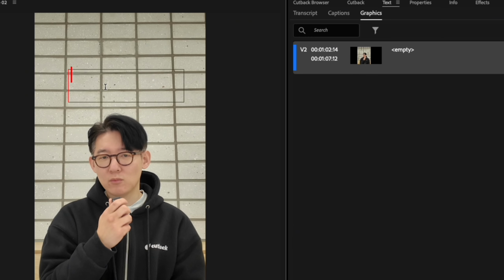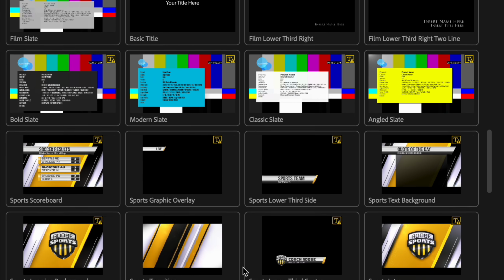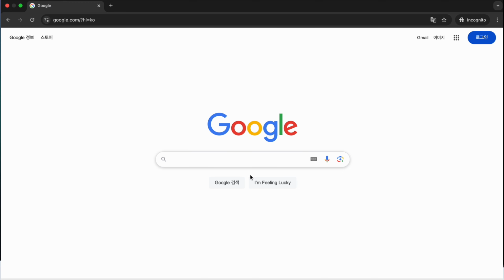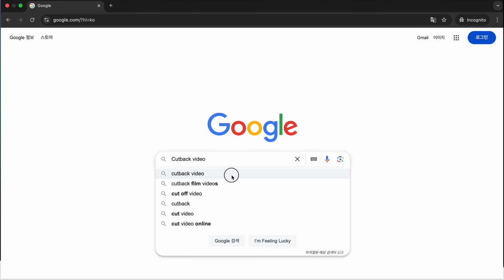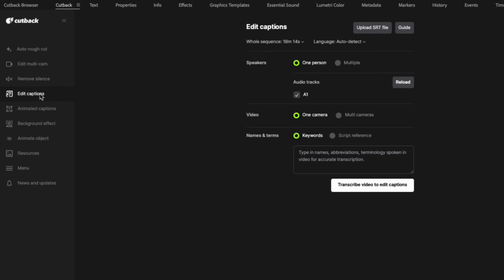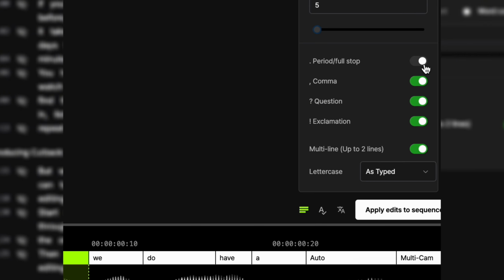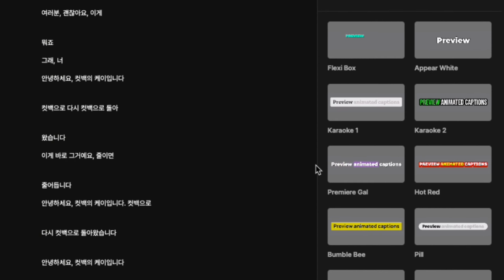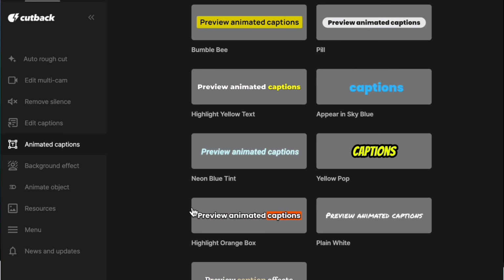Create Viral Auto Captions IN SECONDS! Try This AI Plugin for Animated Captions In Premiere Pro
Duplicate the viral and trendy automated captions that you see all over social media in a couple of clicks using this AI auto caption plugin for Adobe Premiere Pro called Cutback!